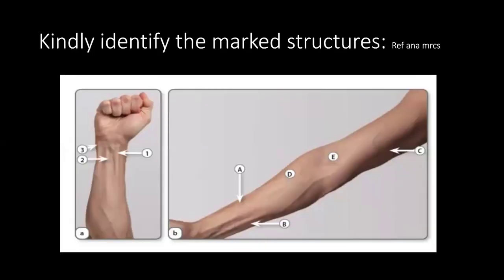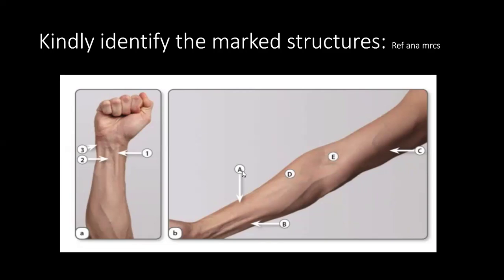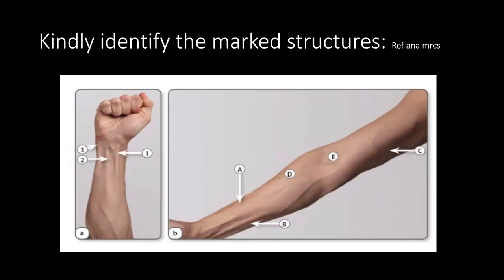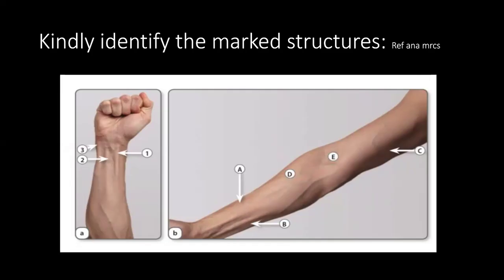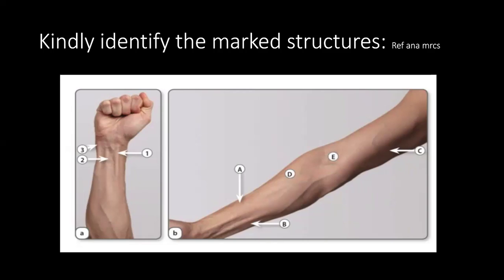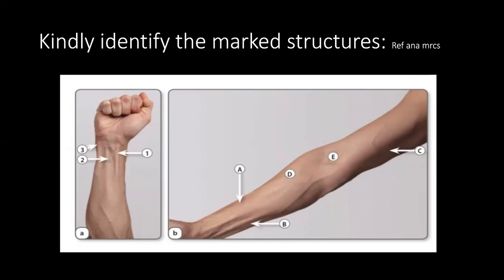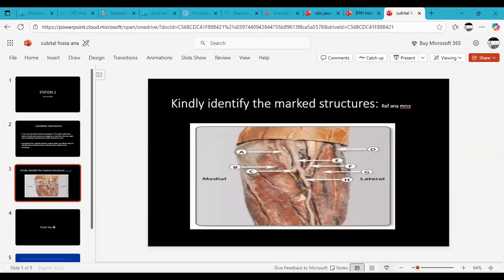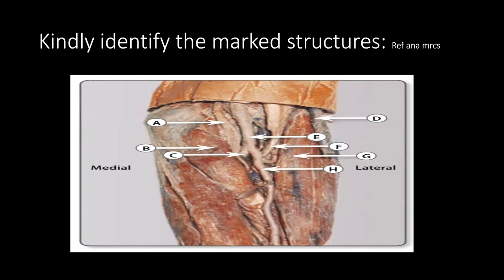Surgical Anatomy Station of Arm | Cubital Fossa & Forearm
Surgical Anatomy Station of the Arm | Cubital Fossa & Forearm